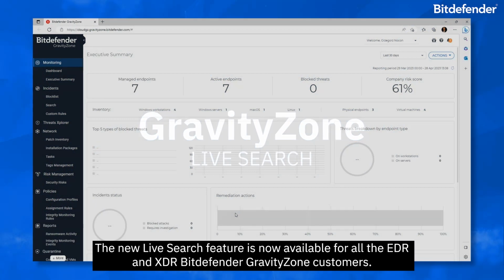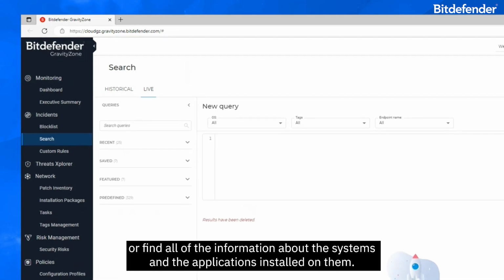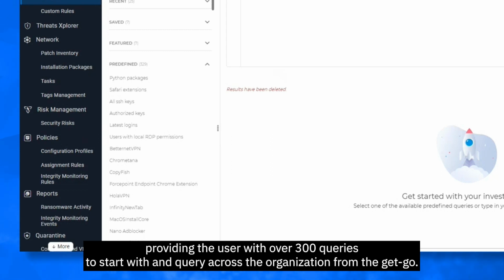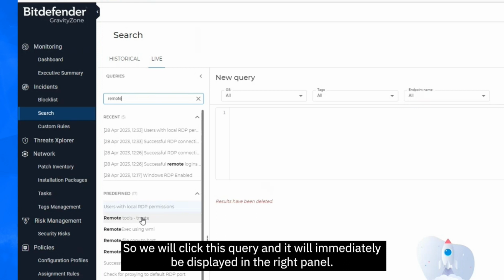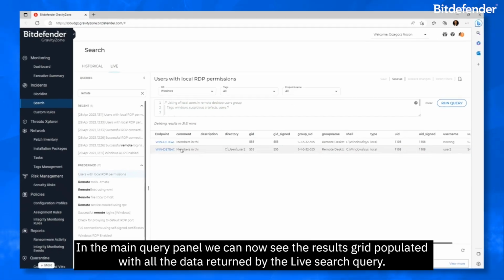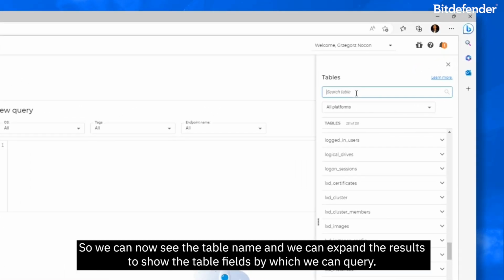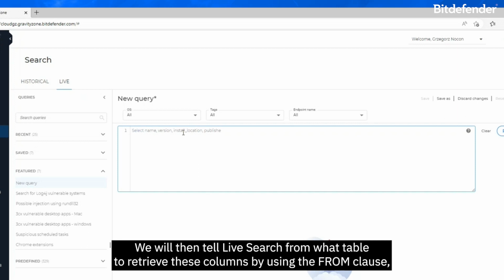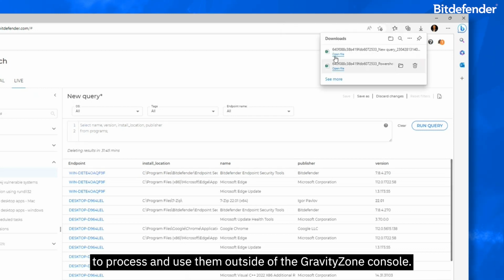Bitdefender GravityZone EDR / XDR - Live Search demo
Introducing Live Search for EDR and XDR: A real-time search enhancement for threat hunting and incident response.

This demo video shows you how to use Live Search for investigating alerts more effectively through a combination of out-of-the-box threat-hunting queries and access to the collective knowledge of the cybersecurity community.